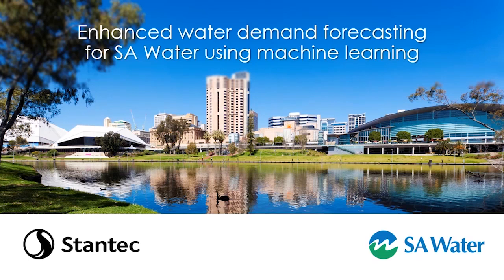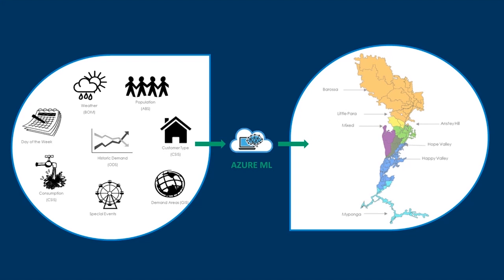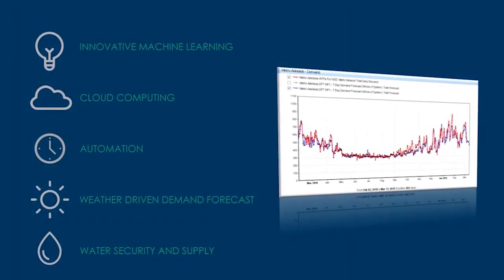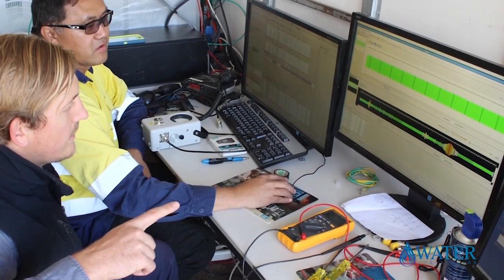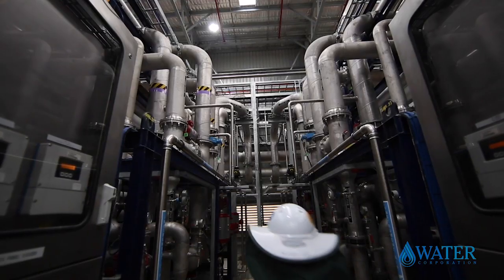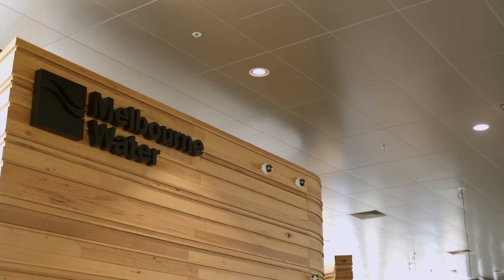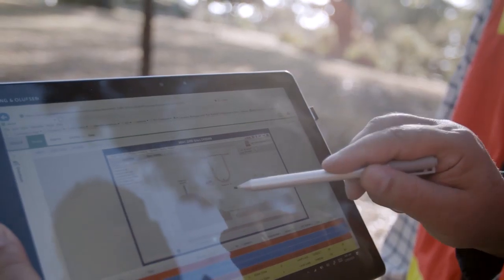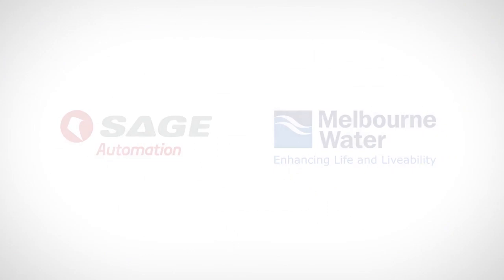2019 National Infrastructure Project Innovation Award Finalists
Hear from each of our 2019 National Finalists about their infrastructure projects:

Enhanced Water Demand Forecasting for SA Water Using Machine Learning – Stantec and SA Water

Green Square Stormwater Drainage Project - City of Sydney and Sydney Water

Groundwater Replenishment Scheme – Water Corporation (2019 National Winner)

Internet of Things Site Monitoring Solution - SAGE Automation and Melbourne Water

Lining of the Molonglo Valley Interceptor Sewer – Interflow and Icon Water

Sun and Salt: Logan’s Water Quality Solution – Logan City Council, Downer, Cardno and WSP